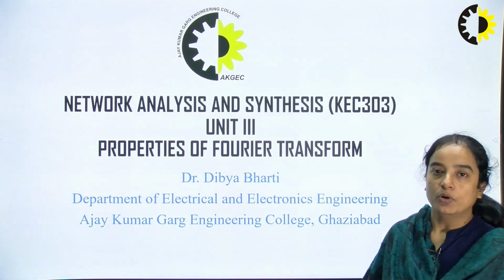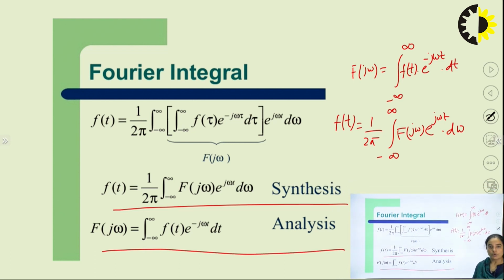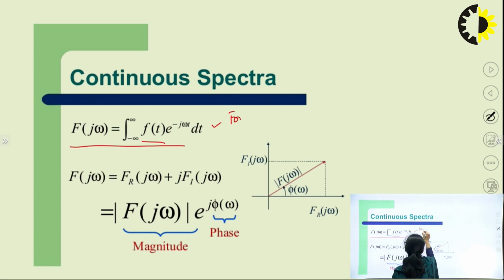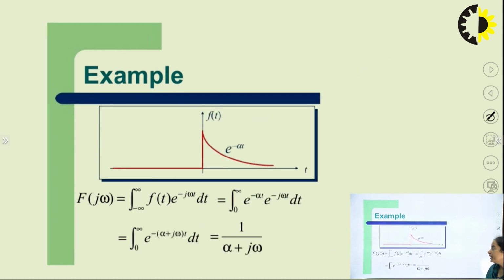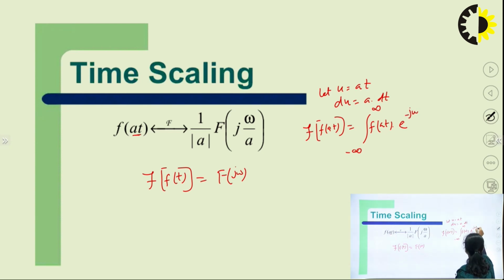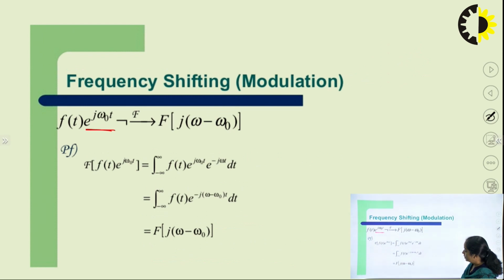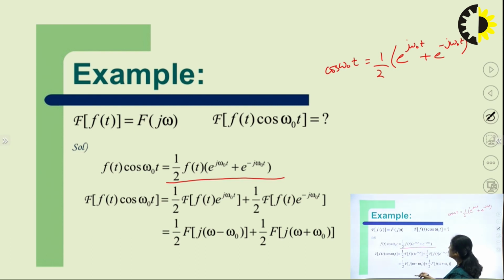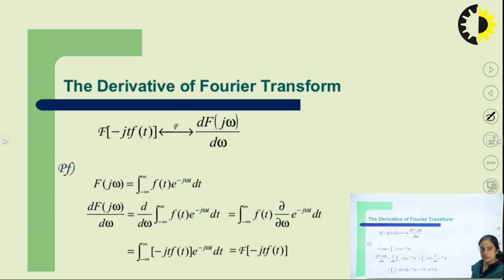''PROPERTIES OF FOURIER TRANSFORM'' NETWORK ANALYSIS AND SYNTHESIS By Dr Dibya Bharti, AKGEC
Properties of fourier transforms with their proofs are discussed. Some examples of continuous specters are shown